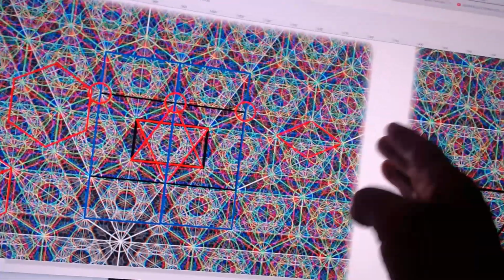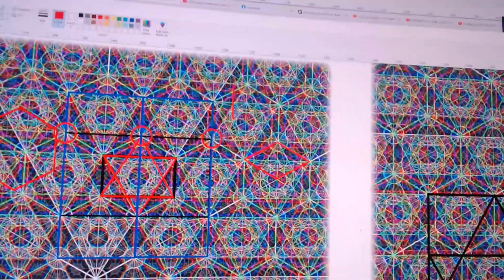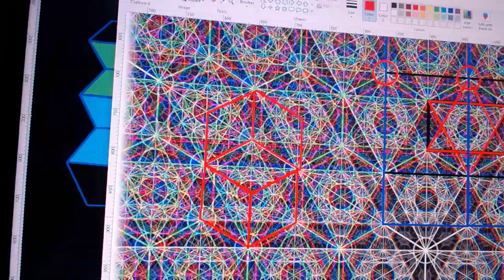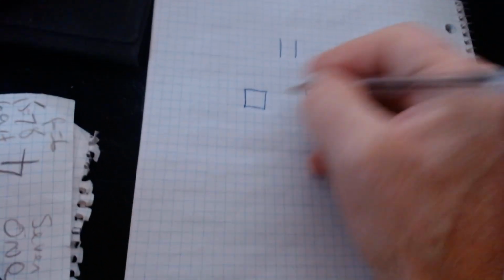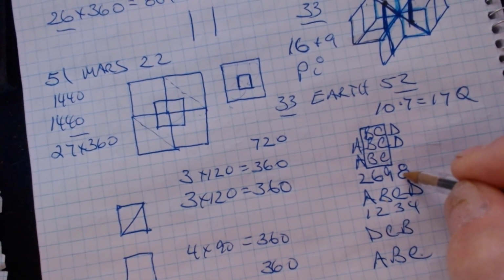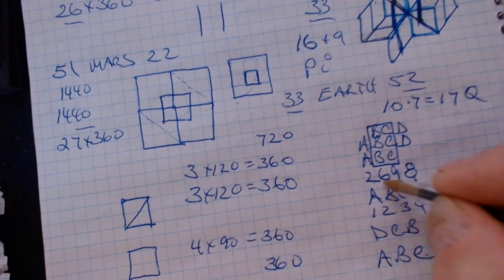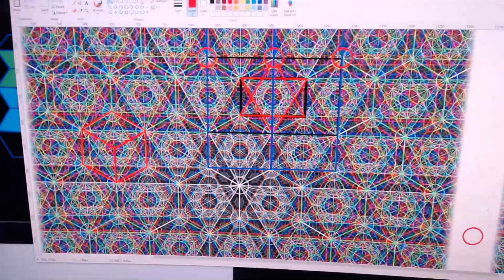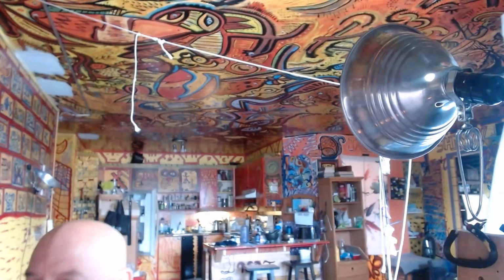MASTERKEY METATRON CUBE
M A S T E R    M-MARS..51 ..E-EARTH..52.. AT=@ VENUS HOUSE DIVIDED OR ASSOCIATED IN JUPITER  99  43+56=99.  NEPTUNE . 95.. .. WITH IN NEPTUNE IS URANUS 54+40 = 94 AND SATURN 93 AS SUN 54 + ANGEL 39.  BIRTH  57 MOON 57..ASSOCIATED TO THE HEAVENS OF PLUTO 84 CYCLING THE METATRON CUBE     ..